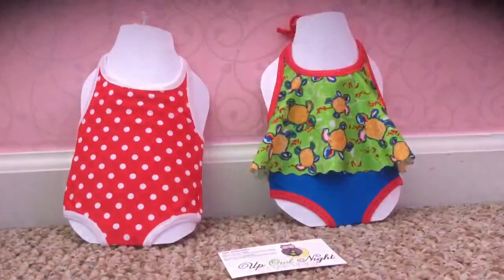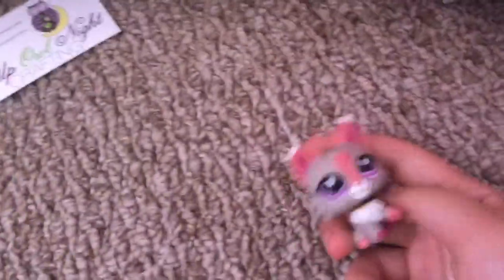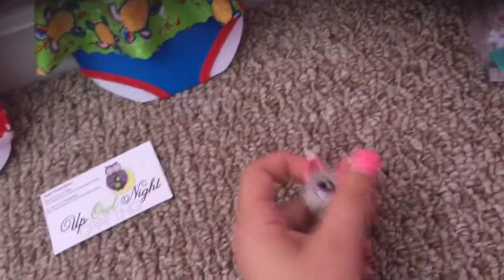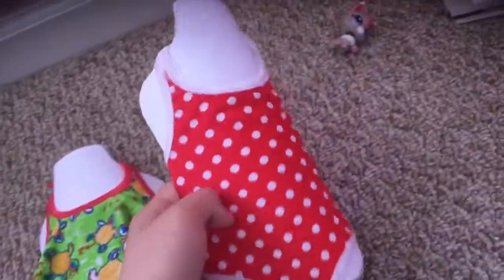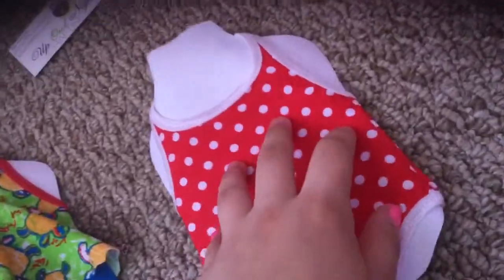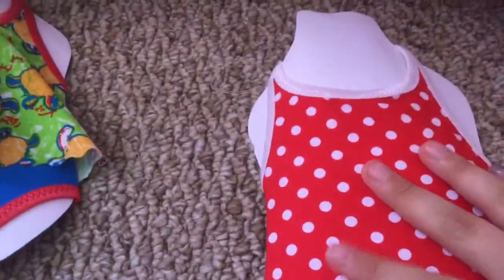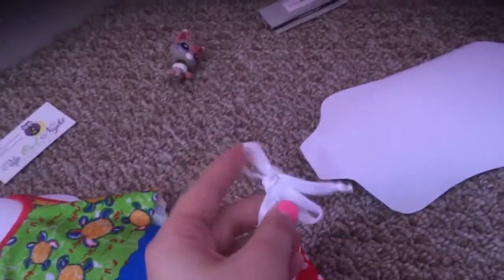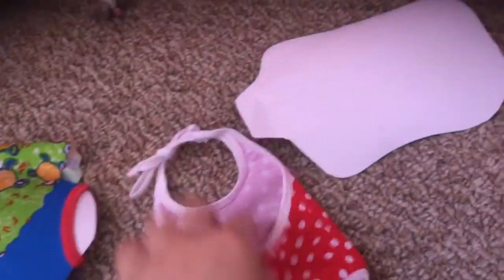Opening 2 Esty packages!